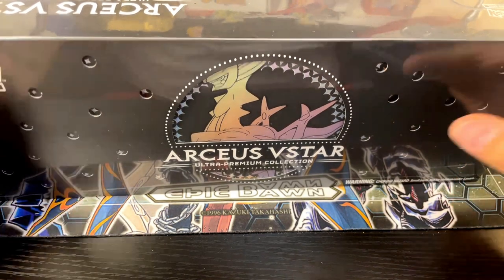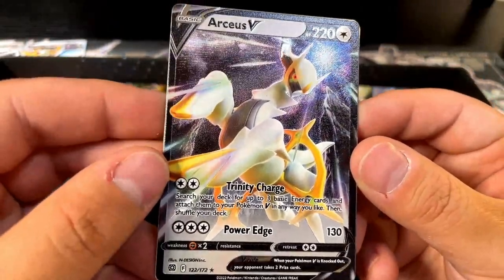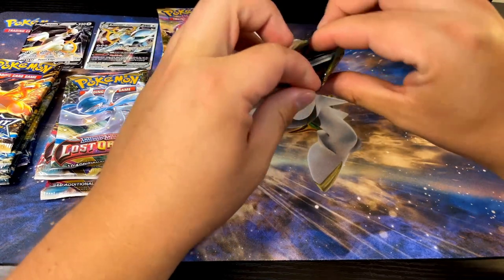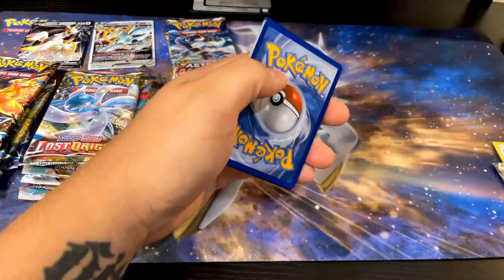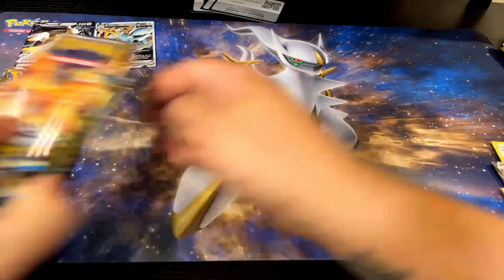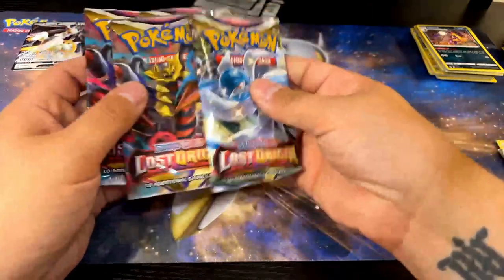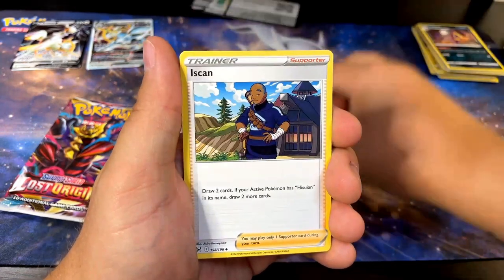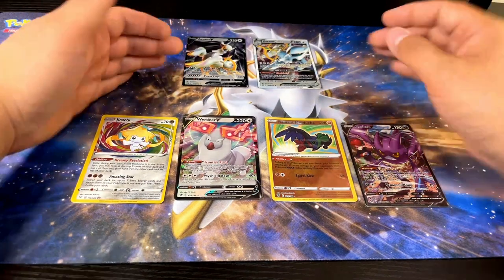Opening my first ever Pokémon card Arceus Ultra-Premium Collection Box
In this Pokémon card opening I opened the Arceus Ultra-Premium Collection Box.

All card pricing shown based on pricecharting.com’s grade 9 pricing at time of card openings.